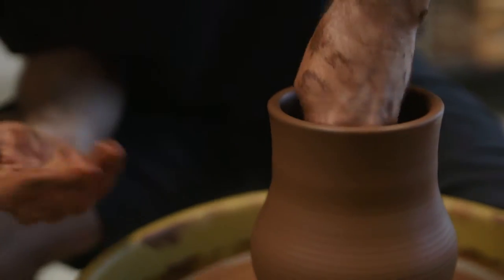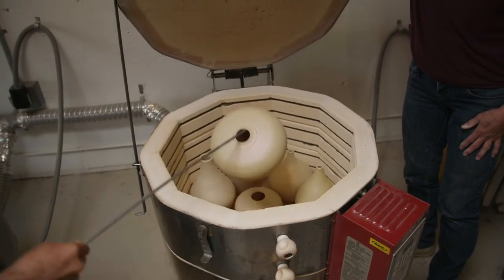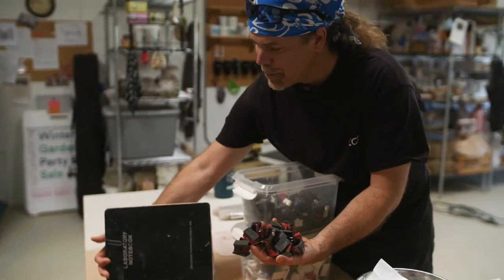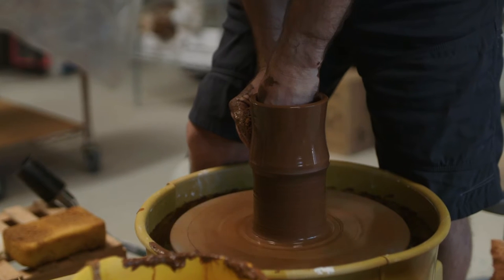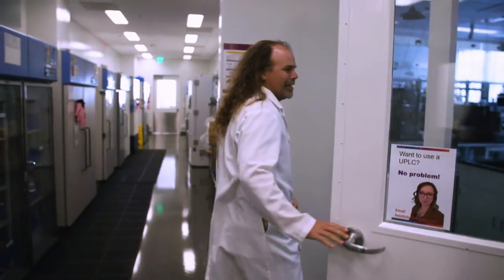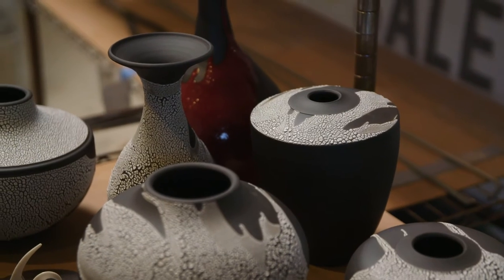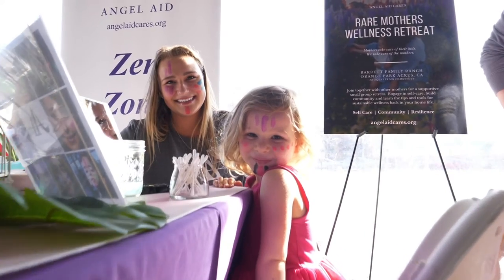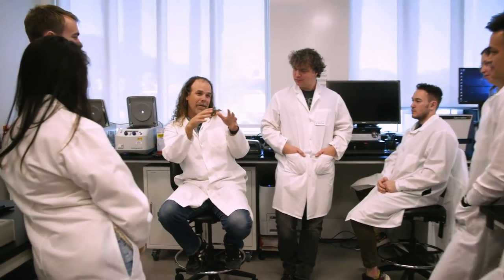Brett Crawford: Art & Science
Meet Brett Crawford, BioMarin's Head of the Musculoskeletal Therapeutic Area in BioMarin Research.